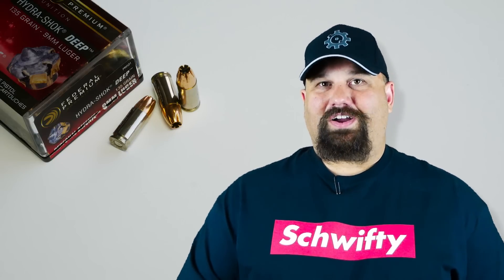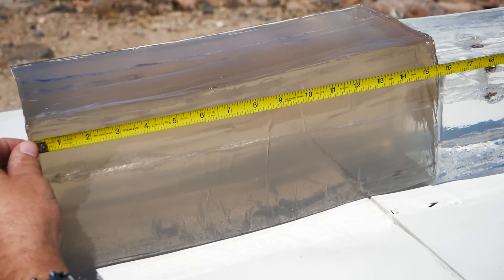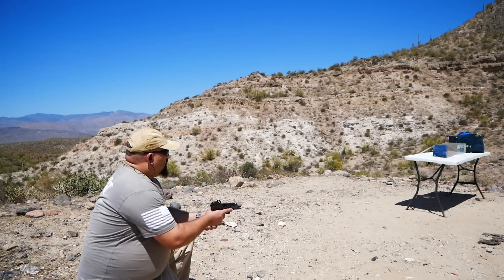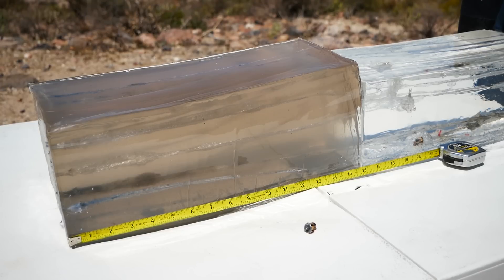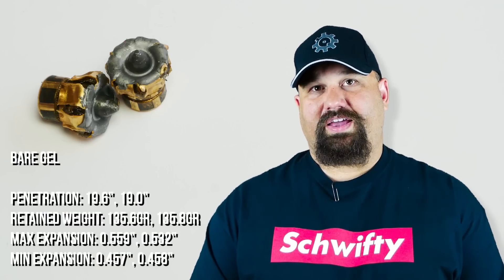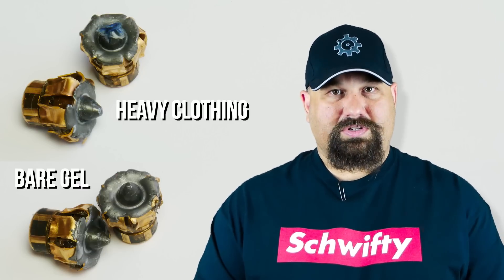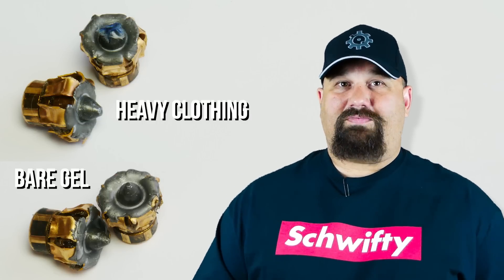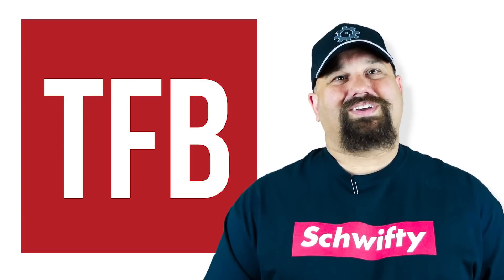Federal Goes Deep: 9mm 135gr Hydrashok Deep Service Pistol Gel Test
We shoot Federal 9mm 135gr Hydrashok Deep ammunition from a Glock Model 22 with a 4.5" LWD 9mm conversion barrel into Clearballistics ballistic gel to measure velocity, penetration, expansion/fragmentation, and retained weight.

Results:

Bare gel:
Penetration: 19.6", 19.0"
Retained weight: 135.6gr, 135.8gr
Max expansion: 0.559", 0.532"
Min expansion: 0.457", 0.458"

Heavy clothing:
Penetration: 20.7", 18.9"
Retained weight: 136.3gr, 134.9gr
Max expansion: 0.571", 0.540"
Min expansion: 0.434", 0.432"

Velocities in fps:
1,009
970
1,020
1,000
1,015
Average: 1,002.80
StdDev: 19.79
Min: 970
Max: 1,020
Spread: 50

Glock Model 22 with a 4.5" LWD 9mm conversion barrel

🎶 🎶 MUSIC 🎶 🎶